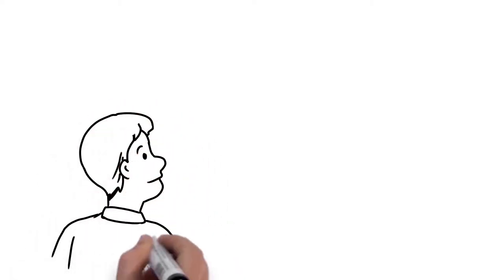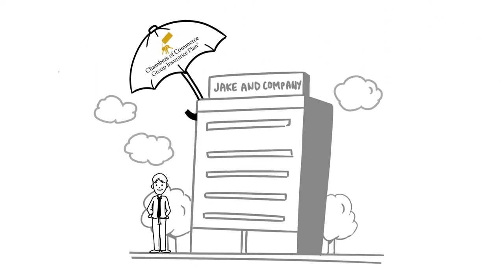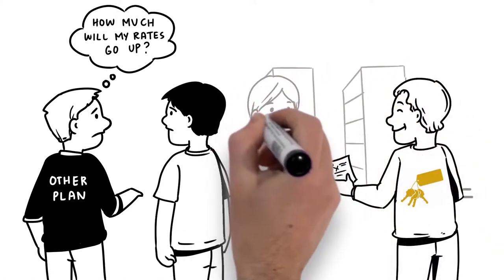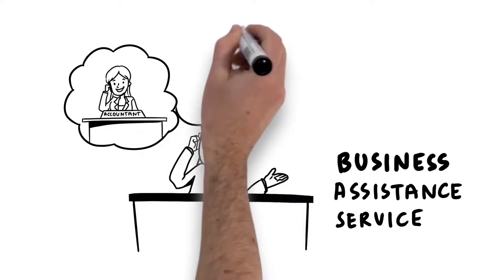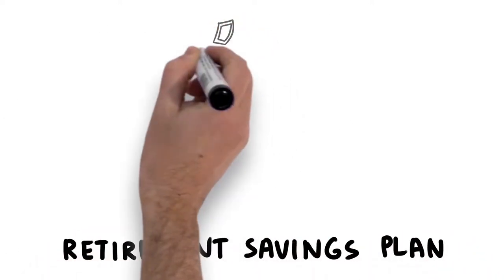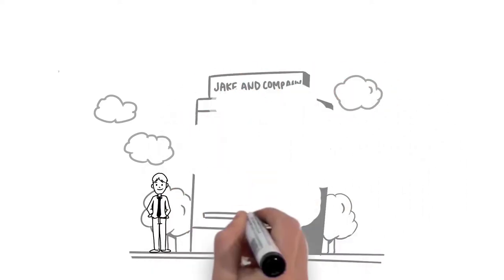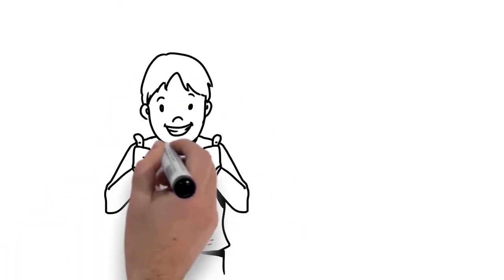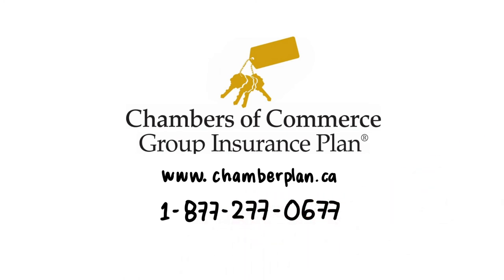Chamber of Commerce Insurance Plan